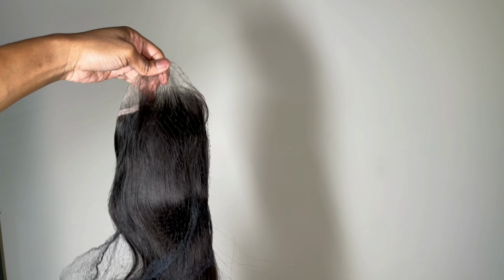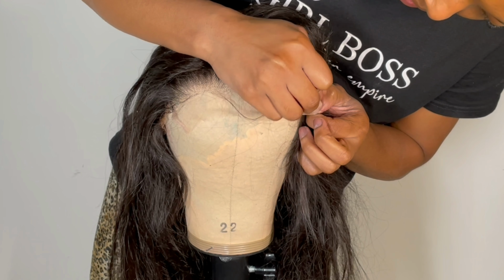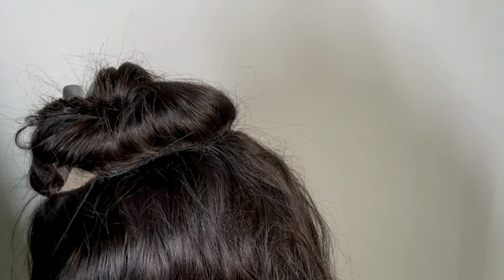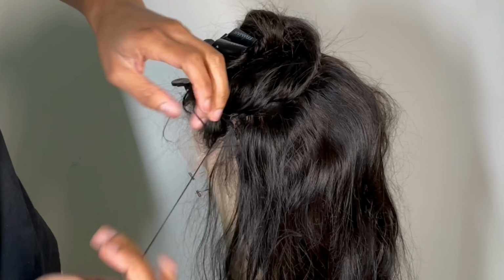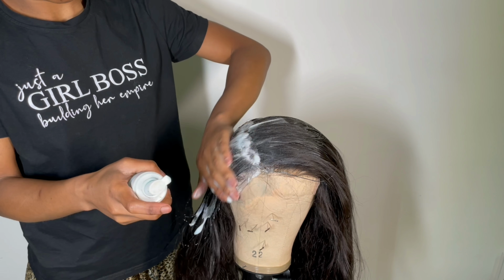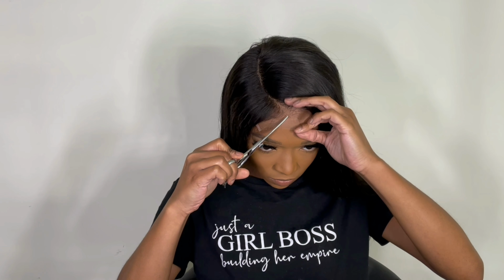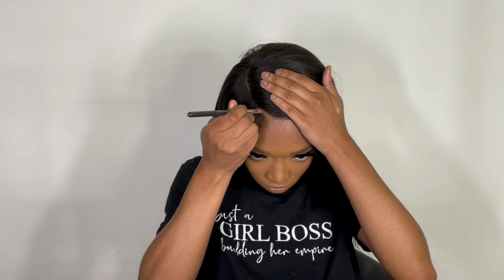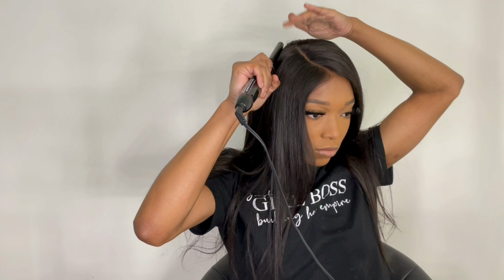Bea Hairs HD Closure Quick Review | 6x6 HD Lace Closure | Cassandra Olivia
Large stocks now for HD closures and frontals!!